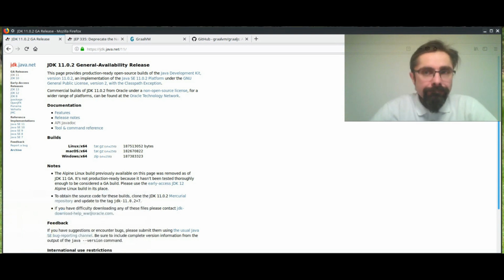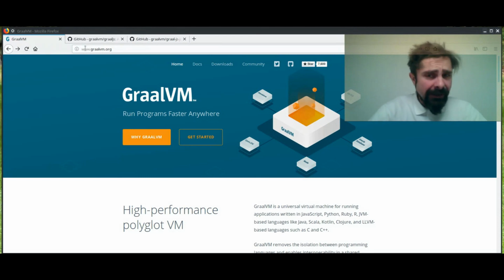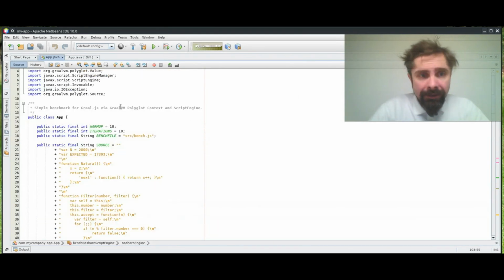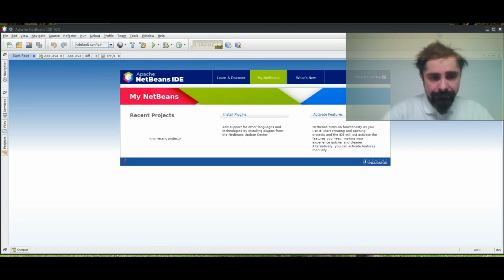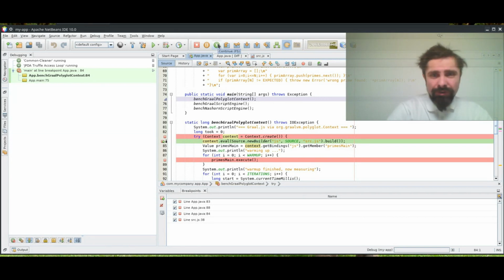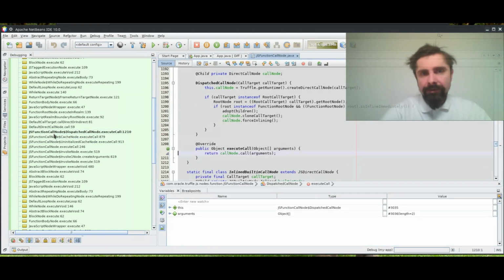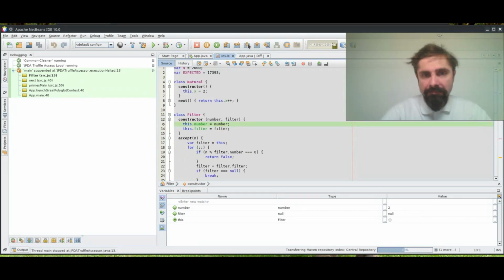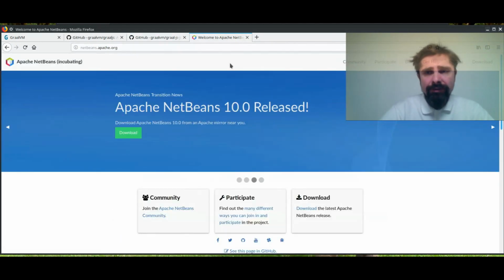Nashorn got deprecated! What am I gonna do!?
The default JavaScript engine in JDK got deprecated in JDK11. What can you do? Switch to Graal.js! Here is how